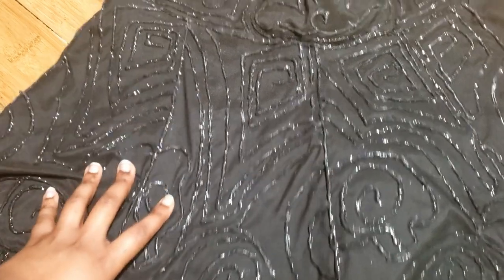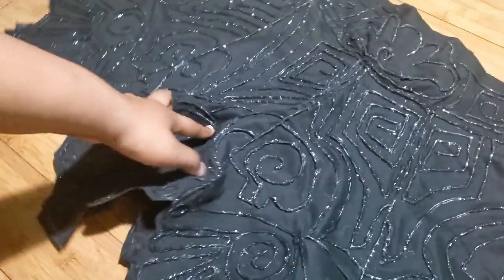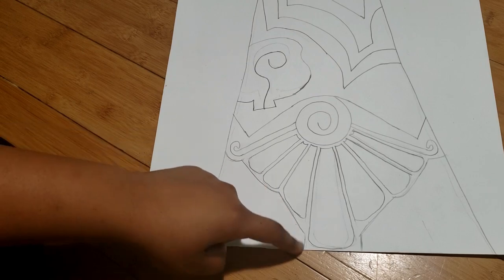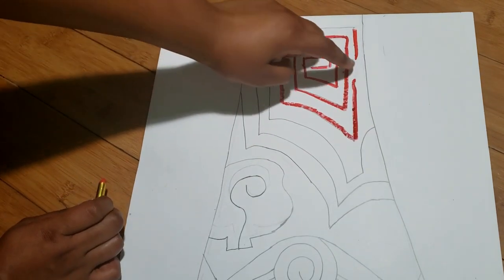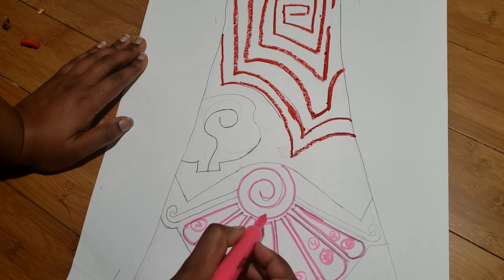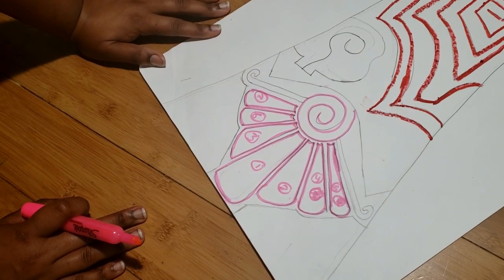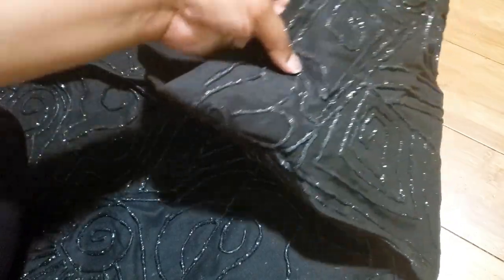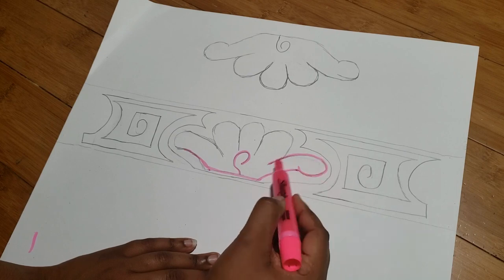How I Made Selena's Si Una Vez Skirt | Mini Tutorial